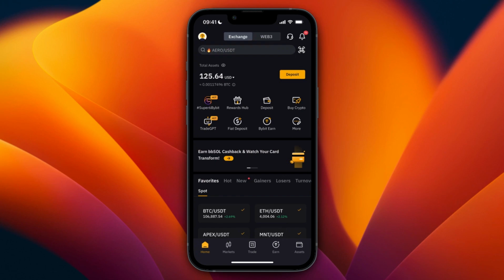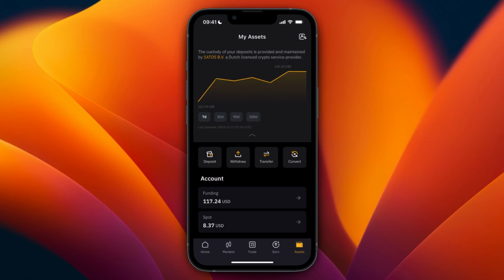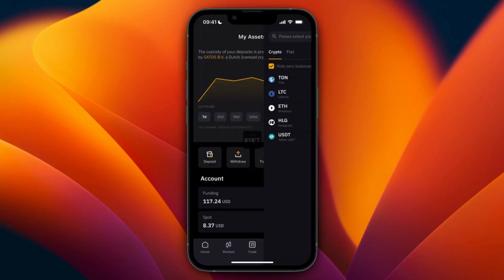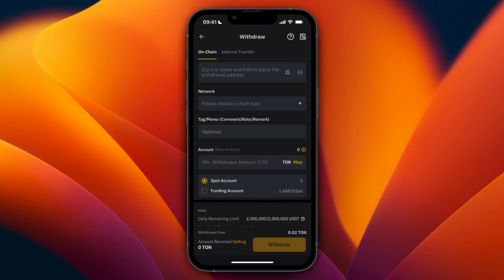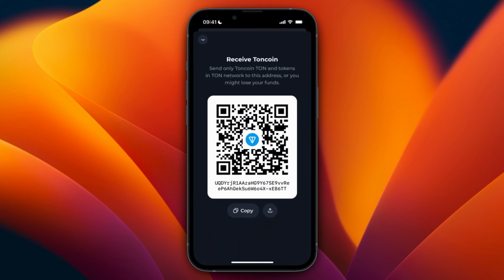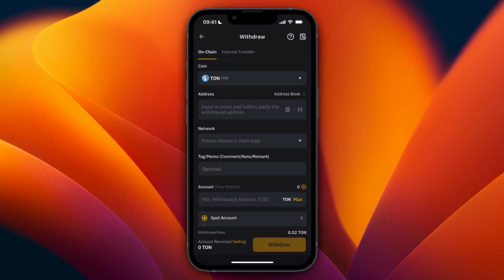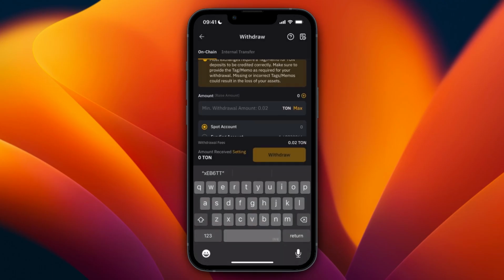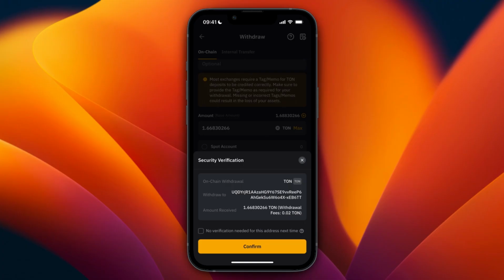How to Transfer TON From Bybit to Tonkeeper - Step by Step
In this video I'll show you how to Transfer TON From Bybit to Tonkeeper.